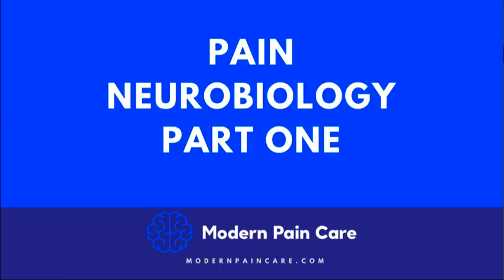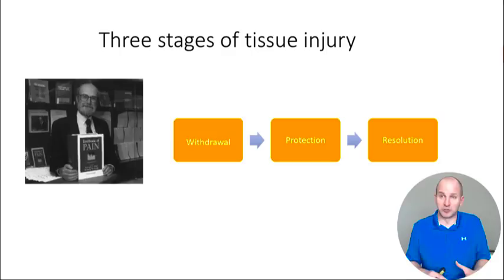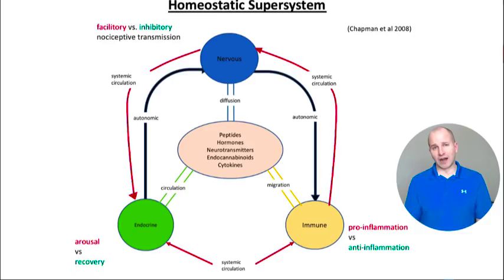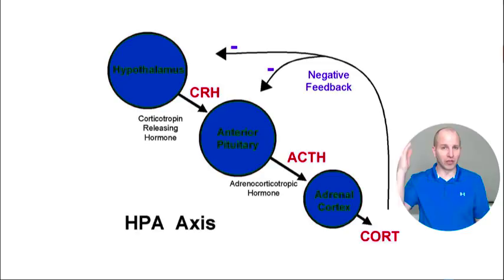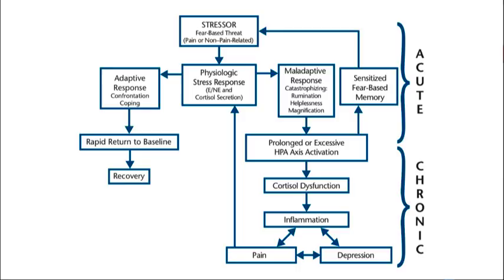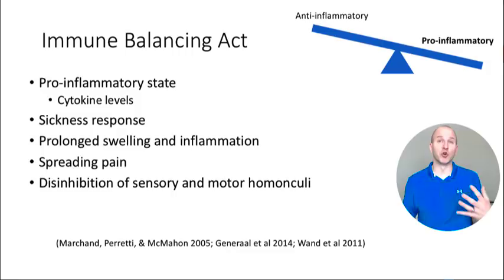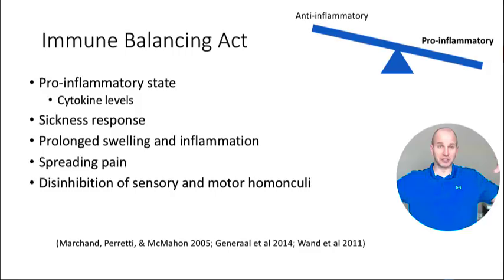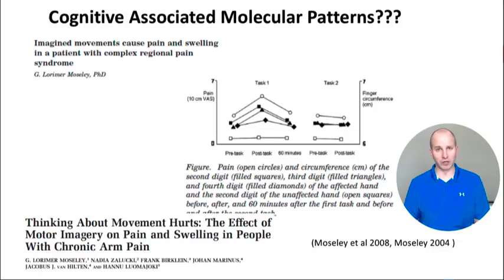Pain Neurobiology 1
Join our exclusive Modern Pain Pro community where we go deep on all things pain - https